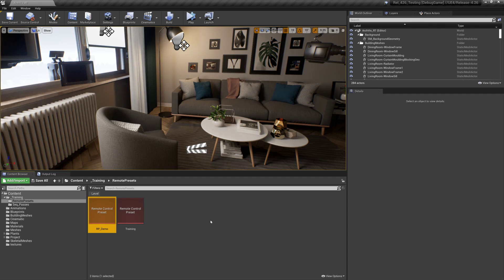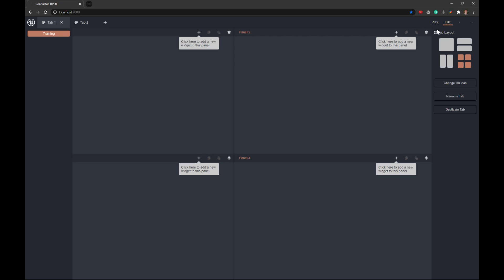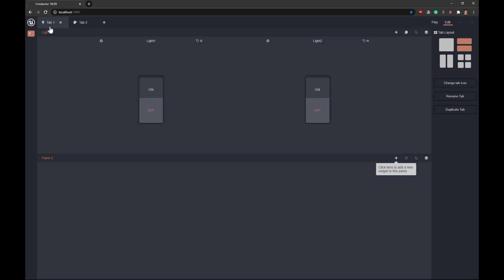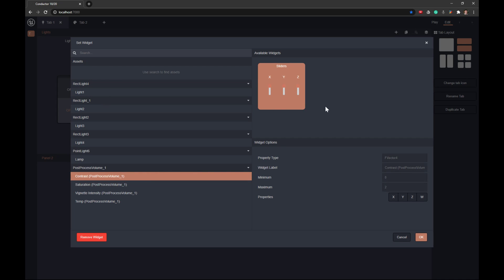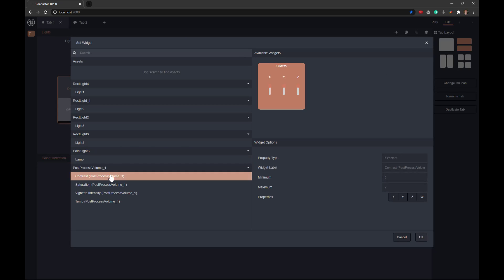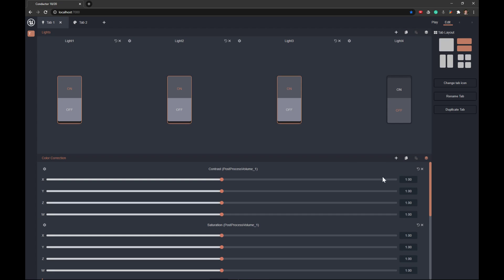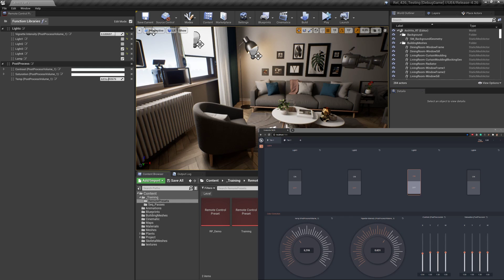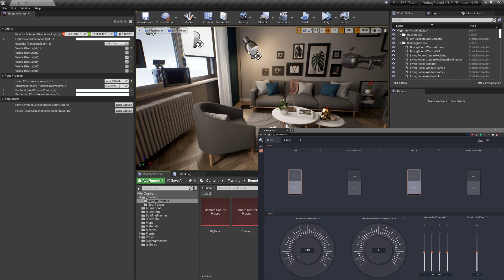Unreal Remote Control Presets Part 4 (Web App)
Quick video showing you how to get started with the New Remote Control Presets in Unreal Engine 4.26.  This is Part 4 of 5.

Download on the Marketplace here.